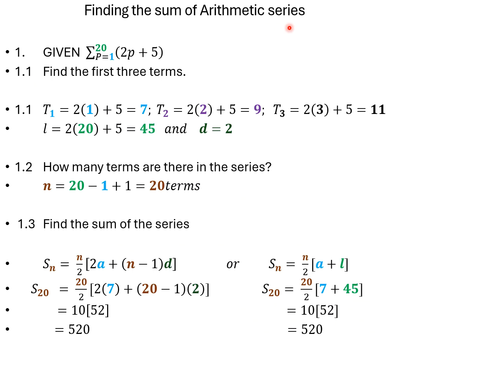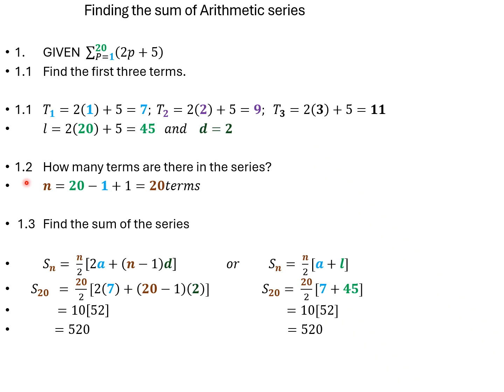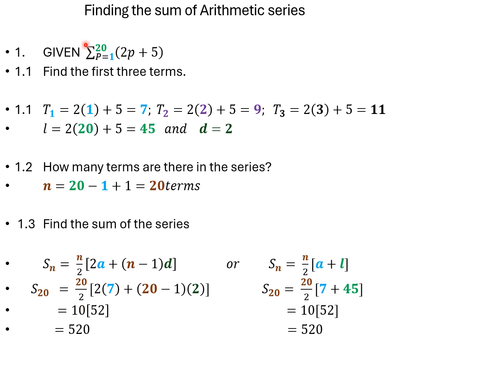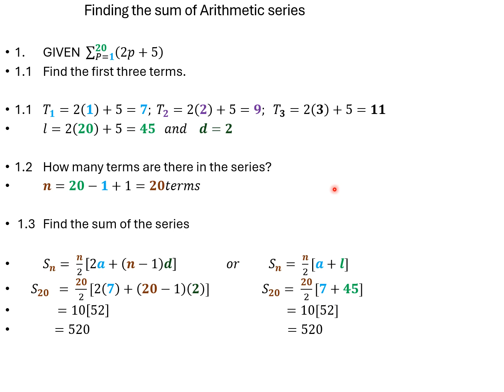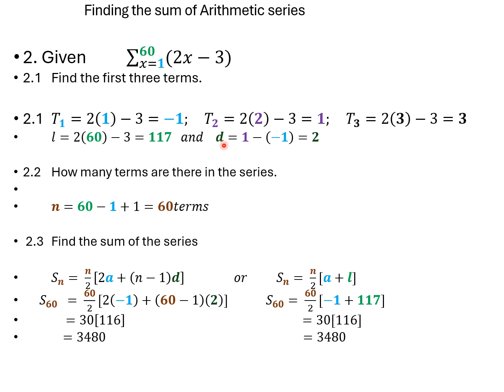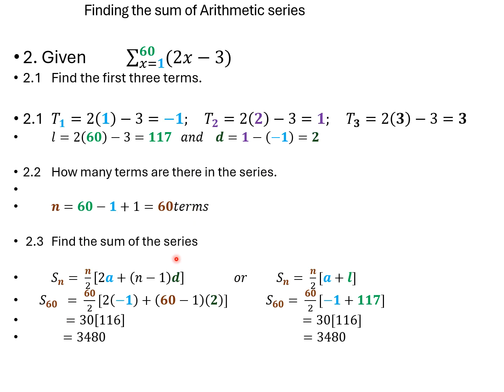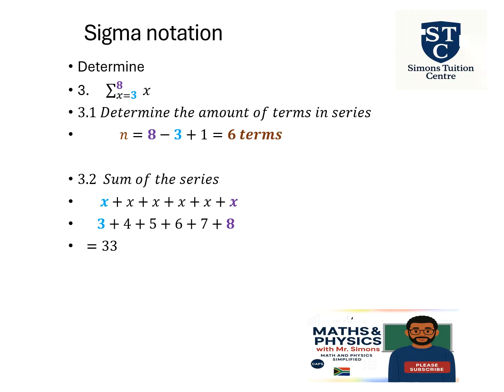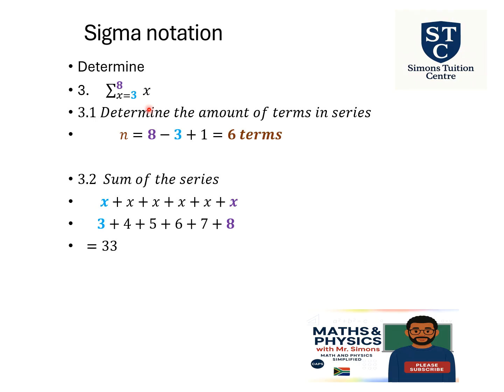1 16 Determining the sum of Arithmetics series given in Sigma notation